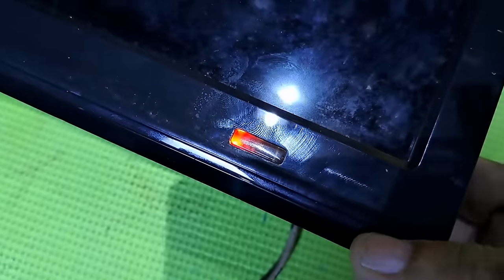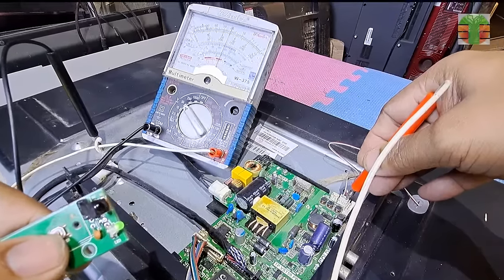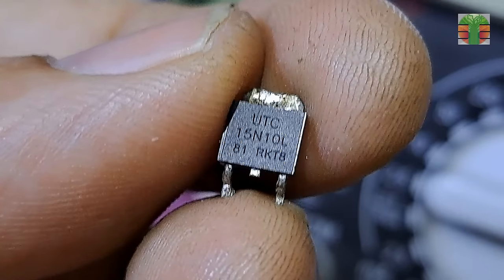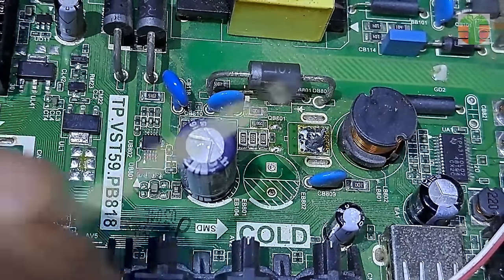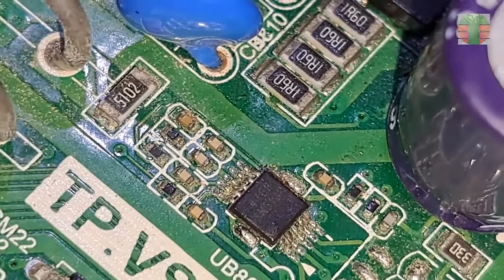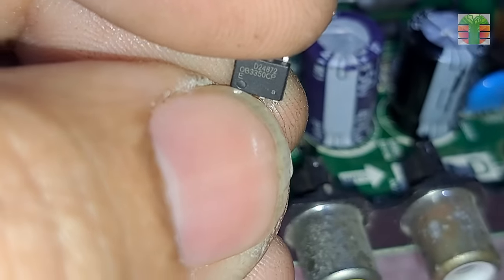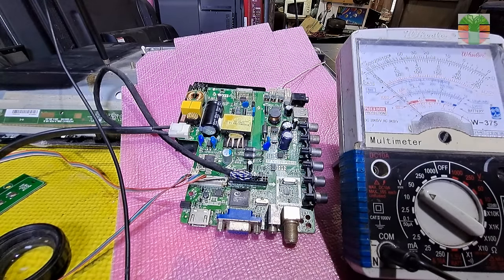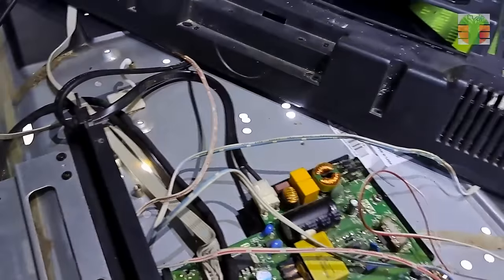LED driver IC replacement.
This video shows a led driver replace with a different type of IC driver. Tips and Tricks. Thanks.